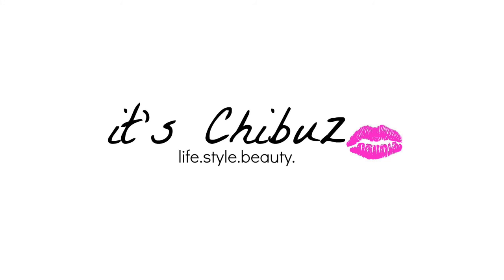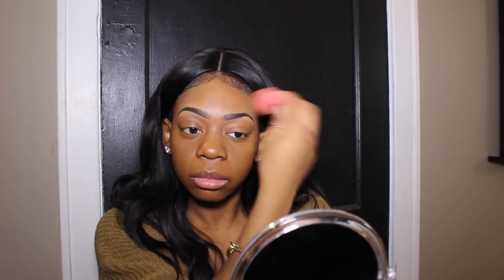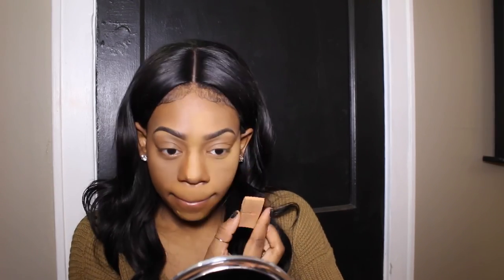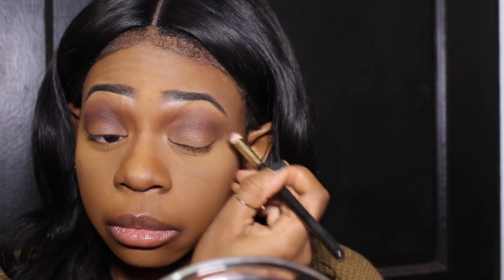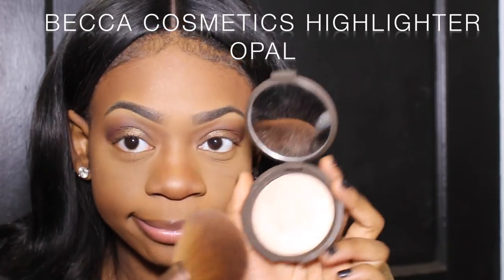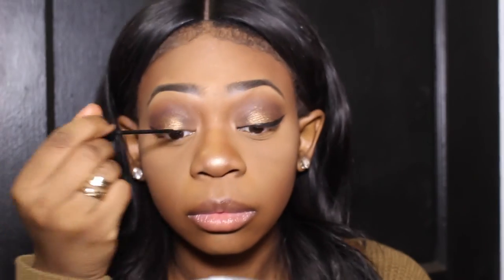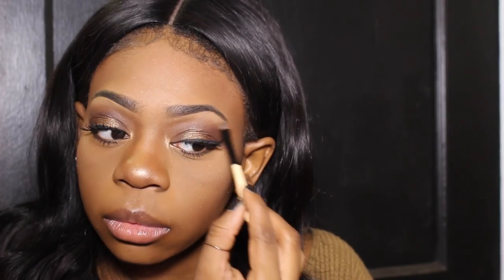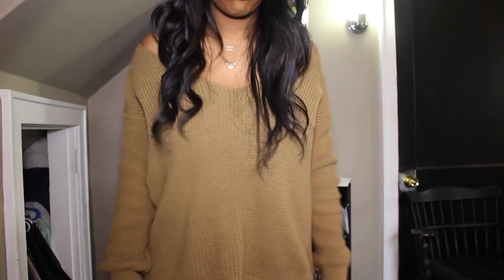G R W M | Fun & Flirty Hair and Makeup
Hi everybody!

Hope you enjoy this quick and cute Get Ready With Me Video!!

All products were purchased by me and are listed in the video.

Let me know some videos you would like to see in the comments below :)

See what i'm doing!

AWESOME YOUTUBER OPPORTUNITY!!

What I Use To Film and Edit:
Canon t5i